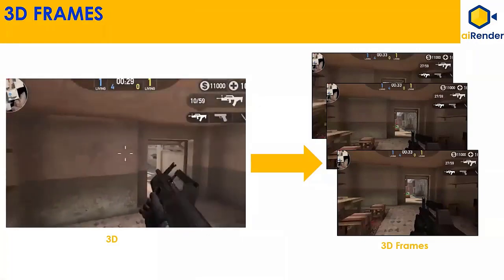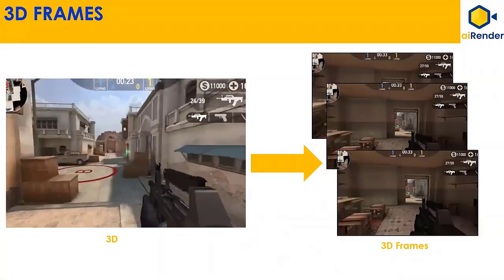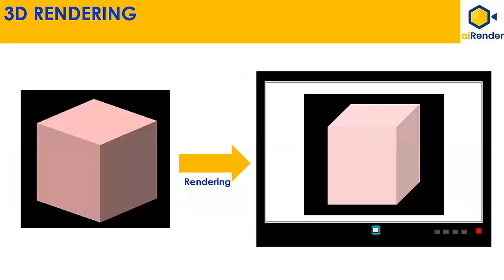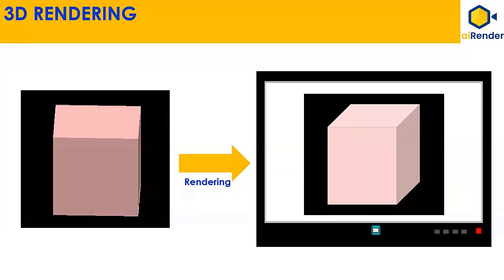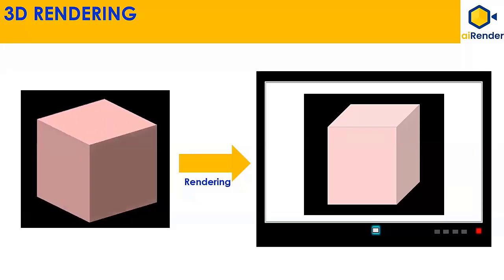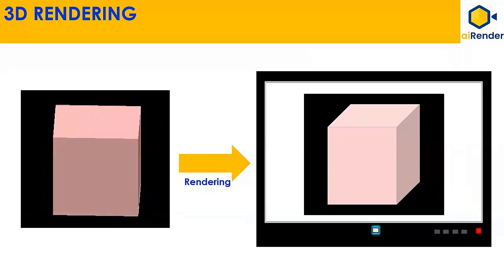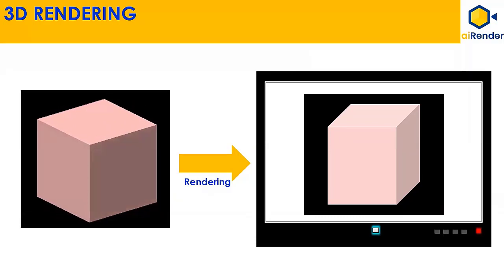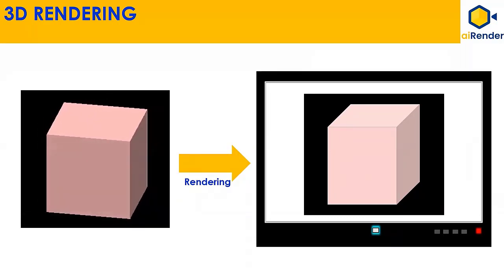3D Graphics Tutorial Series by aiRender - Intro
Welcome to the world of 3D Graphics.